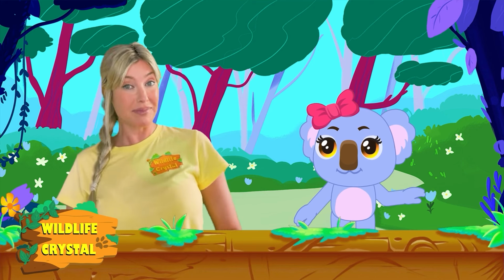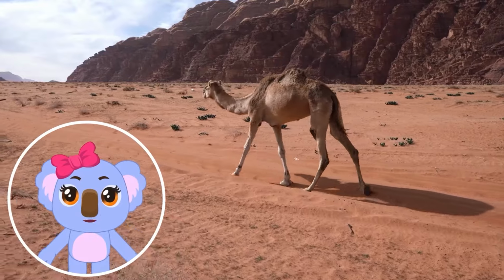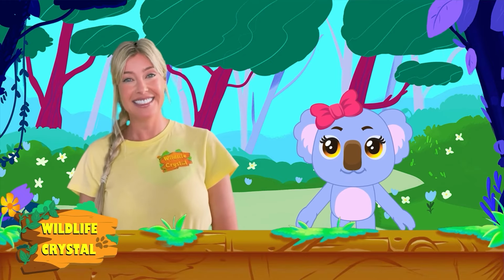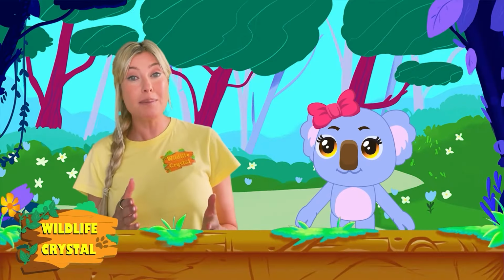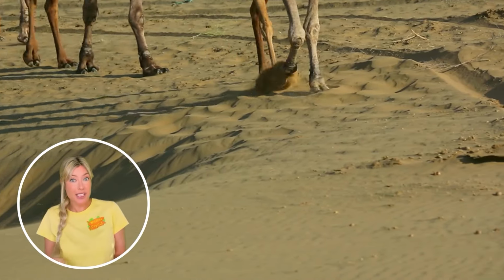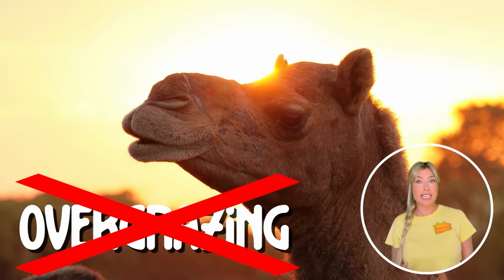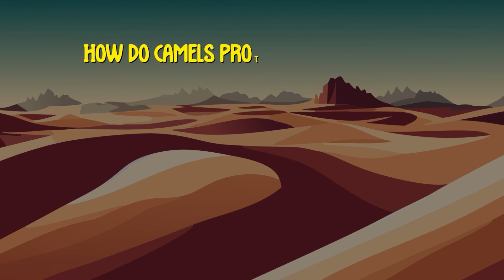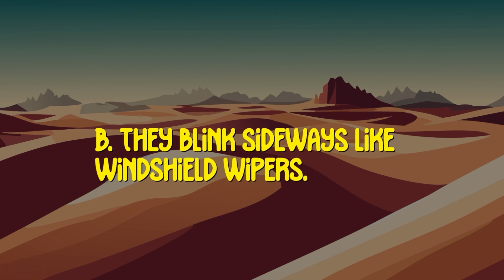Camel Facts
Learn fun facts about the Camel with Wildlife Crystal & Kaia the Koala

👇Learn fun facts about the Camel !👇

Wildlife Crystal, a wildlife and animal specialist and her hilarious animated co-host, Kaia the Koala, teach fun and educational facts for kids about animals and their environment.

Today’s episode, Wildlife Crystal and Kaia the Kola teach fun facts about the Camel !

You will learn about Camel babies, what they eat, about Camel habitat, and much more!
… and of course, so many fun facts!

 At the end of each episode, there is a short interactive quiz to test what you’ve learned. There are also tips on how to protect animals and their ecosystem right now.

▬▬▬▬▬▬▬▬▬▬ Video Highlights ▬▬▬▬▬▬▬▬▬▬
00:00 RACCOONS EPISODE

👇About Wildlife Crystal👇
Hey Guys! Welcome to Wildlife Crystal! This is an educational children's show about animals!

My name is Crystal, a wildlife and animal specialist and knowledgeable steward of our environment.
My super fun animated co-host, Kaia the Koala, and I have so many fun facts about some of your favorite animals!
The more we know about each animal and their habitat, the more likely we will be to love and save them in the future! :)

Each episode will focus on one specific animal and their surrounding ecosystem AND there will be a fun little interactive quiz at the end of each episode! Plus, I give awesome tips on things we can all do right now to help save animals and the environment!

★☆★ CONNECT WITH WILDLIFE CRYSTAL ON SOCIAL MEDIA ★☆★